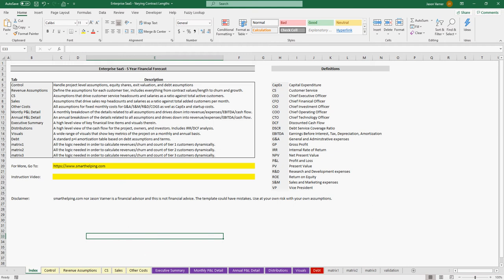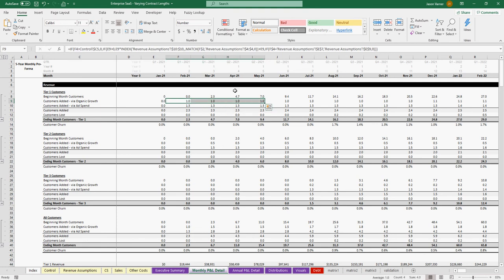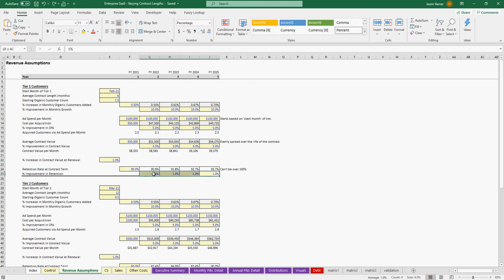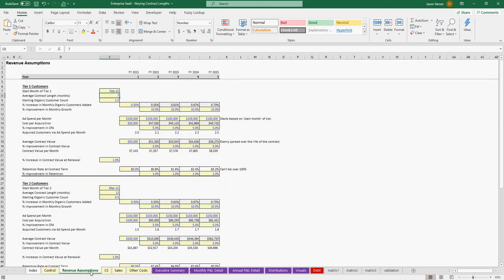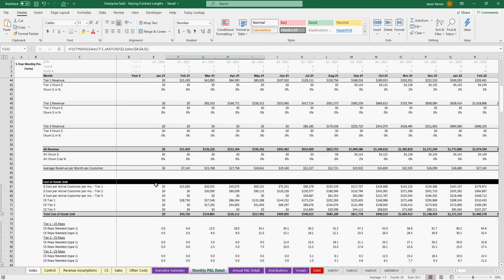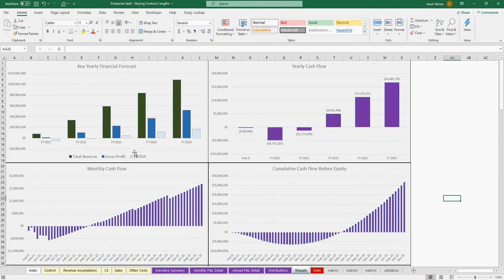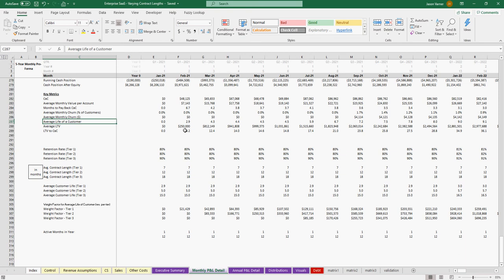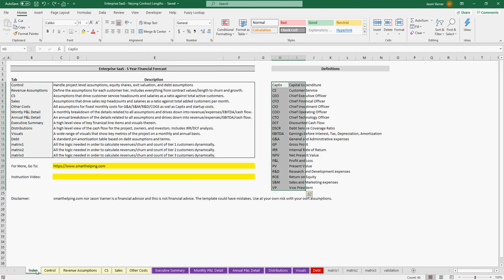SaaS Financial Model - For Enterprise Customers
This model was built to forecast the on-boarding of enterprise customers that may have varying contract terms and values. The template includes up to 3 pricing tiers and everything has been made as dynamic as materially relevant. Drills all the way down to EBITDA and cash flow/distributions.

One of the main uses of this kind of model is to figure out pricing.